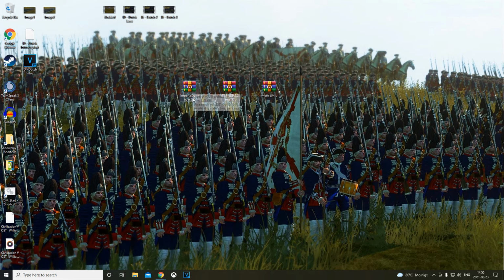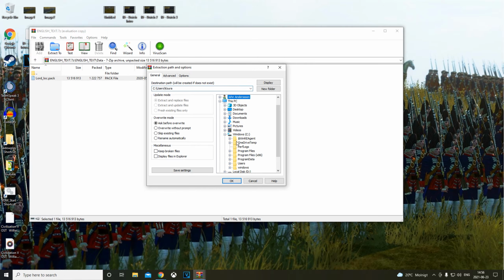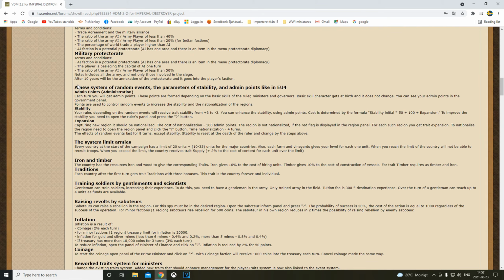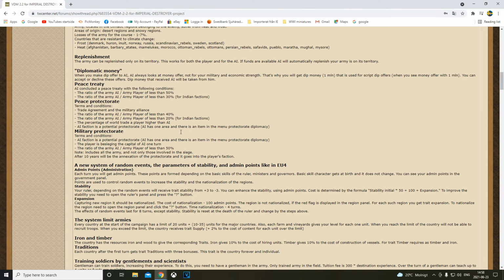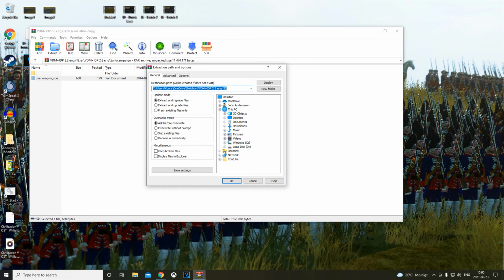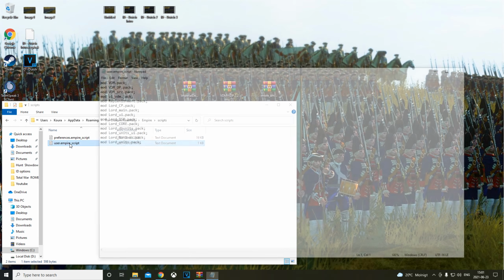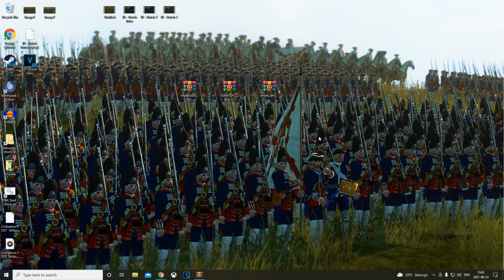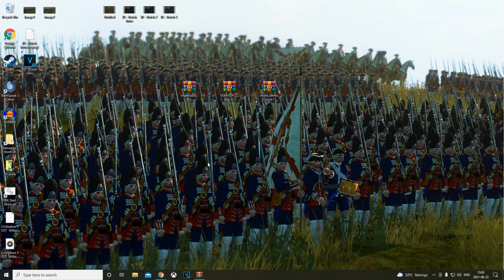Imperial Destroyer - Installation